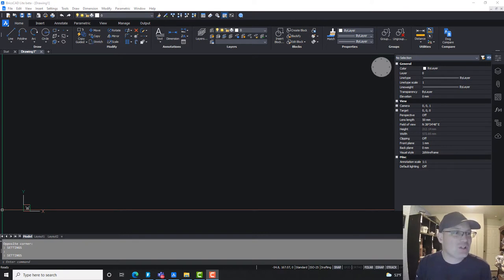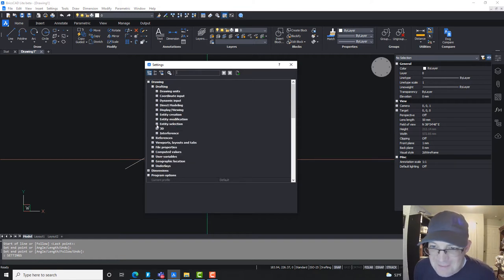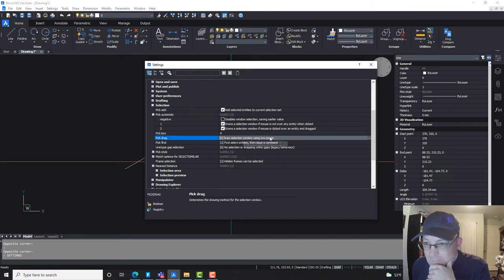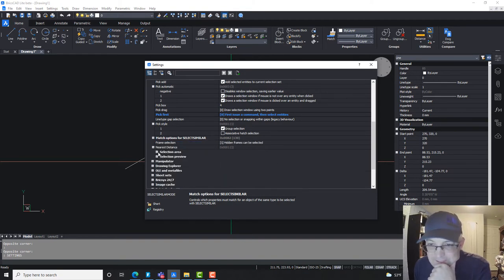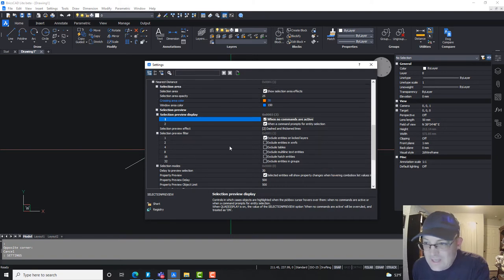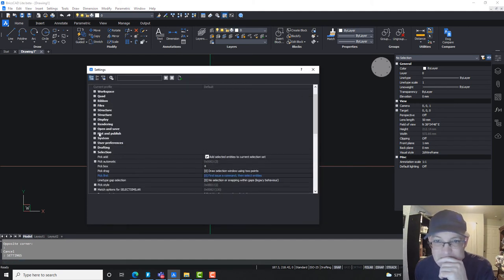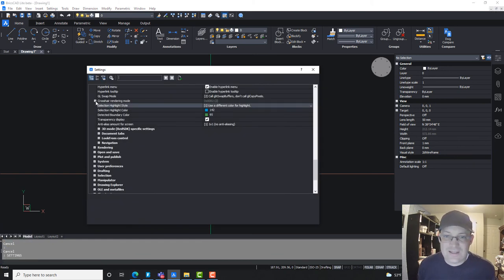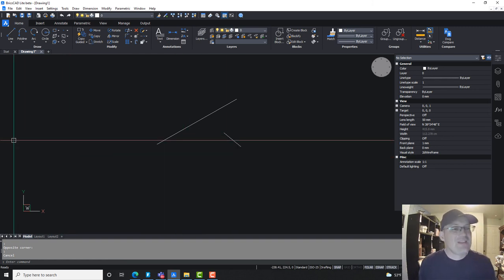Selection Settings In BricsCAD Version 21